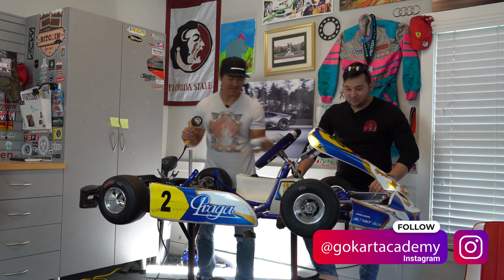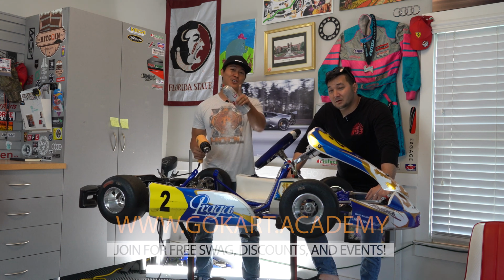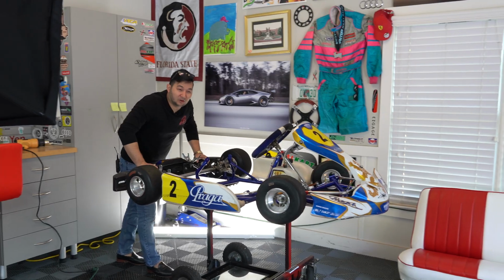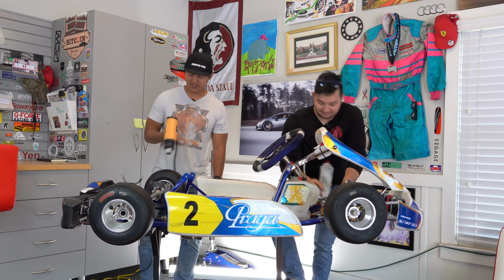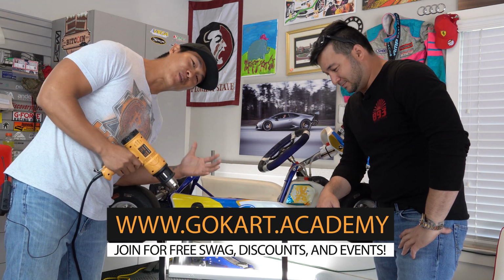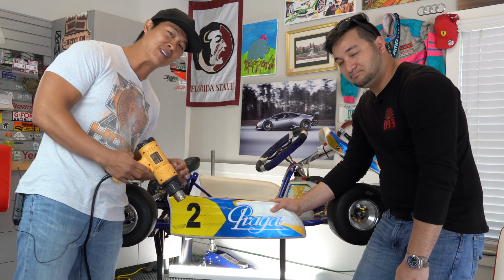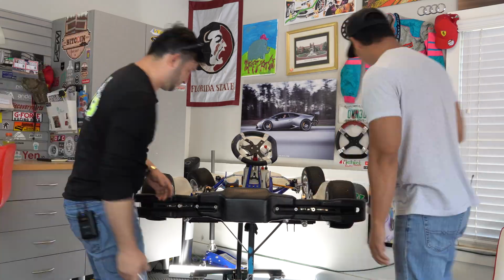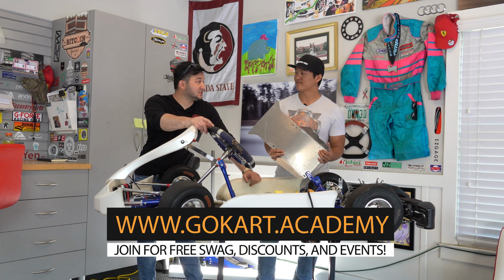How to Remove Stickers and Livery from a Go Kart - THE PRO WAY with HEAT! - Easy Tutorial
See the full post on our forum!

🔧Metric T-Handle Hex Key Set, 10-Piece
🛠️Craftsman 450-Piece Mechanic's Tool Set
🔩Milwaukee 2767-20 M18 Fuel High Torque 1/2-Inch Impact Wrench
🎙Blu Yeti Mic
🎤Movo Wireless Lavalier Mic
📹Sony Alpha a6400
🎥Logitech Webcam HD
🎧Astro Gaming Headset
🐀Razer Naga Trinity Mouse
🖥LG 27" 4K UHD Monitor
💻1TB Macbook Pro 16"
🕹Elgato Stream Deck
📹Go Pro HERO8
🧿Go Pro MAX 360